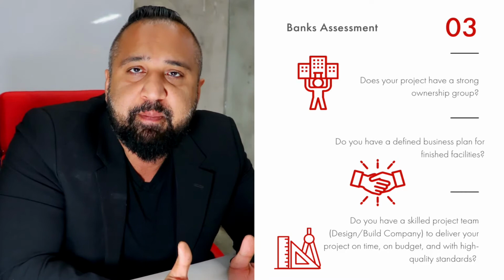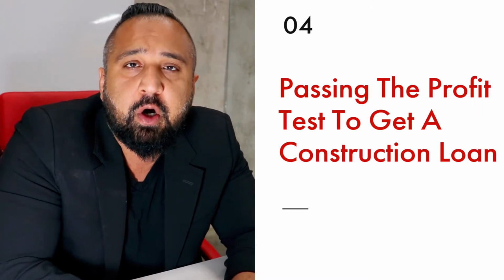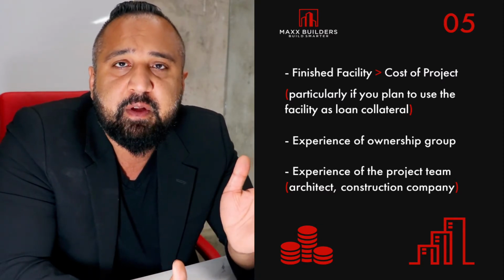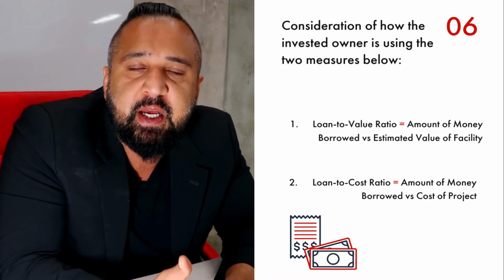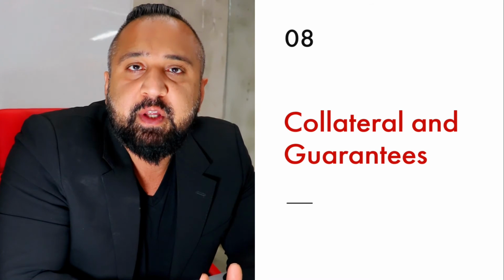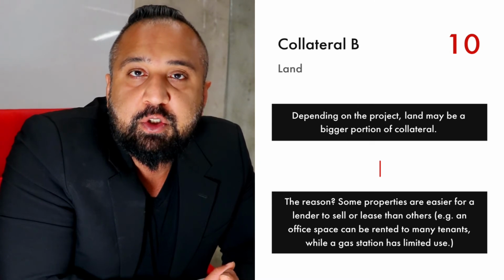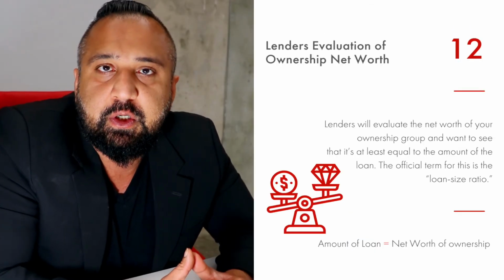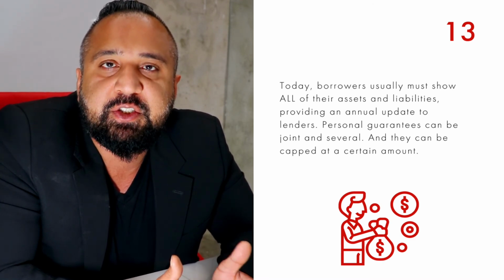Complete Guide: How To Obtain A Loan For New Construction | Risk, Collateral and Value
Lending money for construction, particularly new construction, is riskier than many other types of lending. That is why it is important to research and understand the requirements needed to obtain a bank loan.

In today's video, we discuss the different types of construction loans and what is required to qualify.